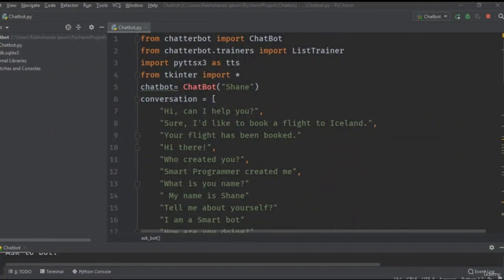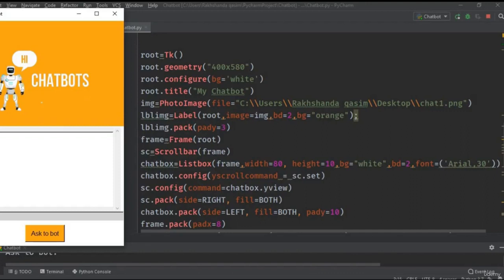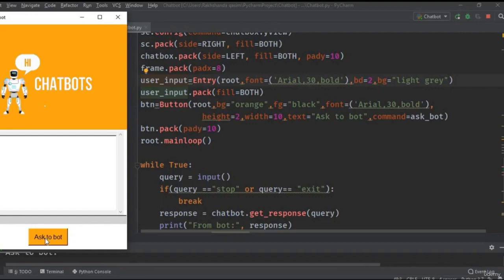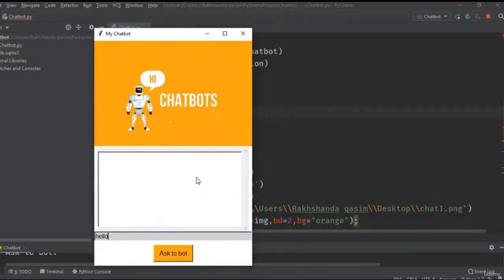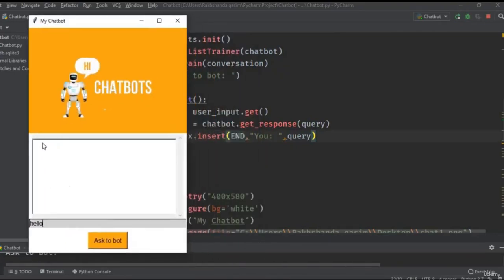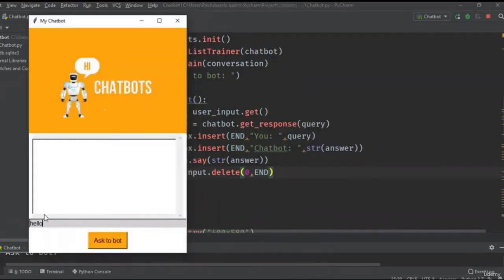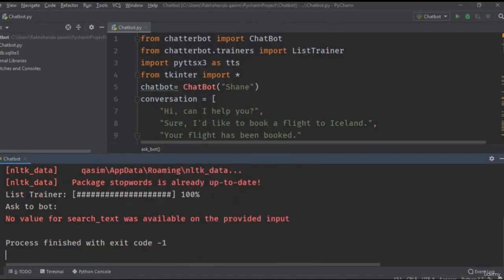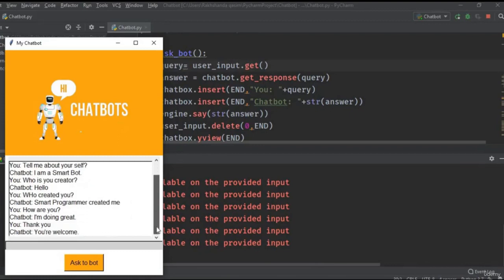Smart Chatbot Part 3 | Python